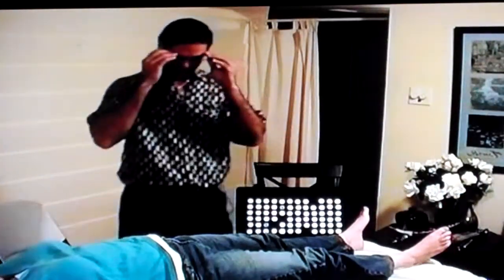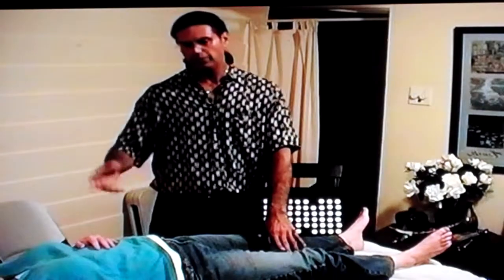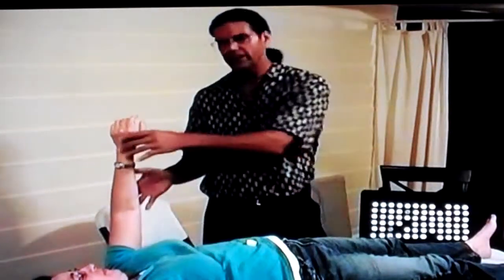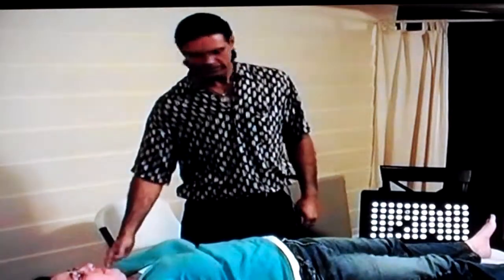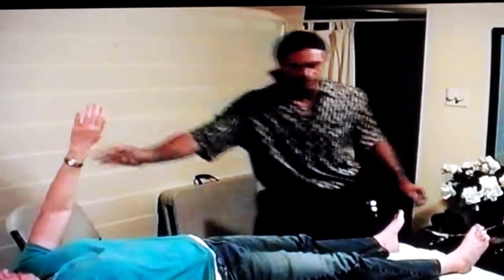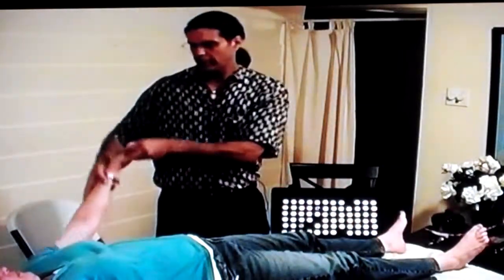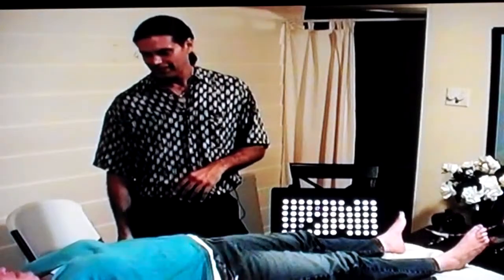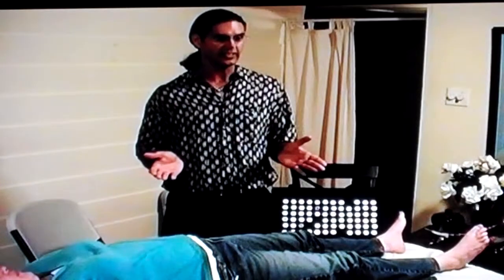Advanced Nutrition Testing II - with Dr Patrick Price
Dr. Patrick Price demonstrating advanced nutritional testing techniques. Nutritional Testing with Dr. Patrick Price can always be an adventure. Here is a video from one of his personal classes in demonstrating how to "turn on" muscles that have become weak from an organ/gland imbalance. This is an advanced science of the body and Dr Price has developed his own system called, "Applied Kinetic Science (AKS)." Sign up on his email list and join him for a one on one seminar that will not only educate you, but enlighten you of the possibilities of what you can do with your hands.